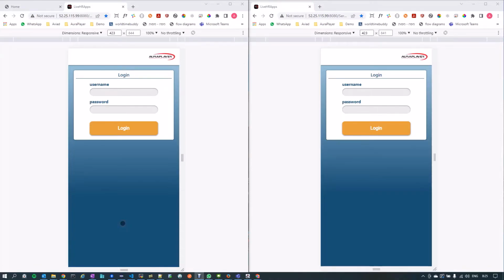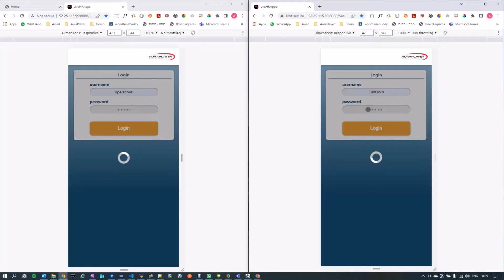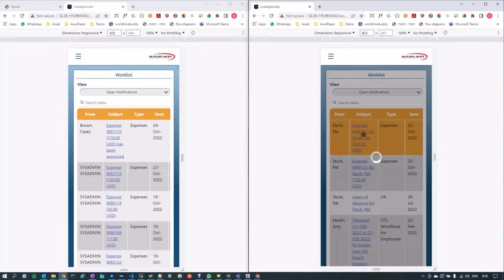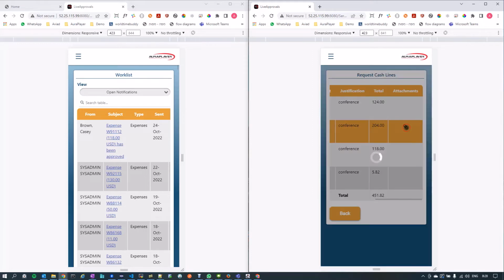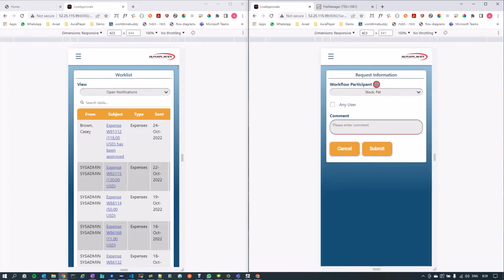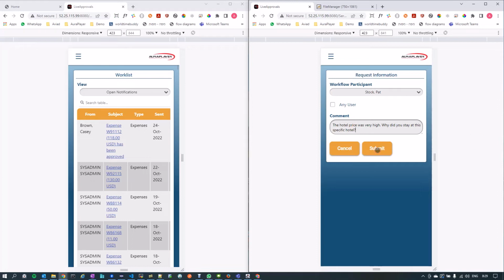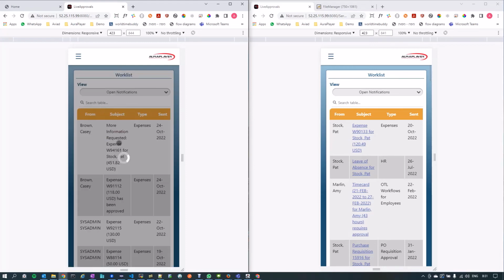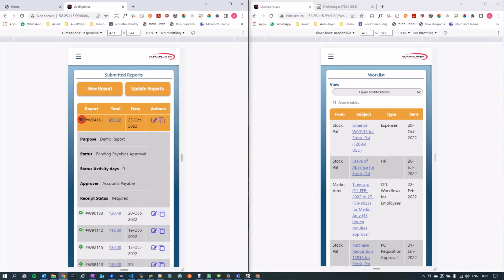Mobile Oracle Approval Process - Expense Approvals: Oracle EBS to Mobile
Streamline your expense approvals by using a mobile-first application to manage the approval process. Allow employees and managers to send and approve requests over mobile devices wherever they are, using AuraPlayer’s mobile app for Oracle EBS users. And the mobile application can be implemented on your own Oracle EBS system within days!

While this demo shows approval of an expense report, the mobile application can be used for many other approval requests as well, including PO approvals, absences and more.

Watch this video to see how the mobile app is 100% linked to your EBS back-end!